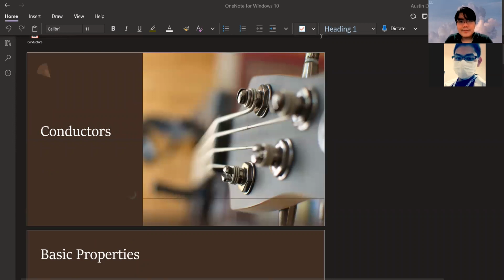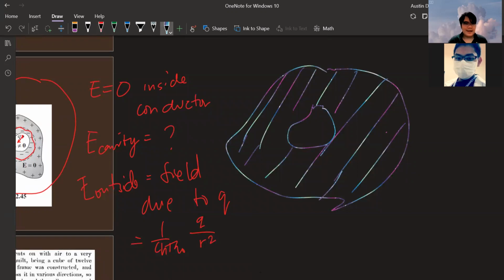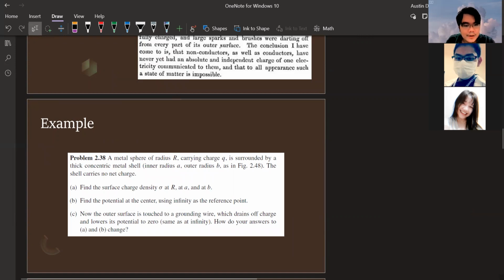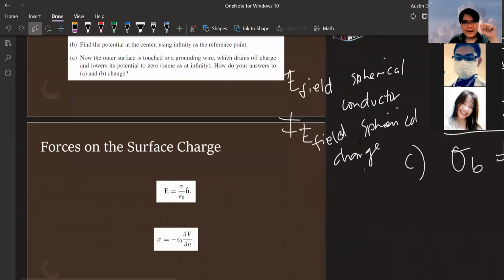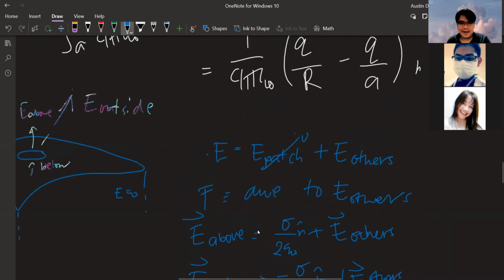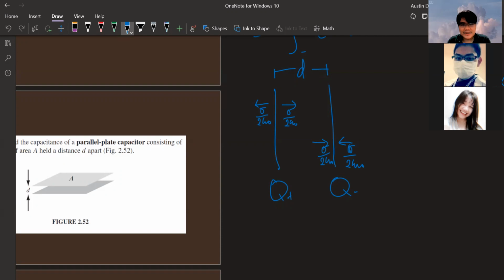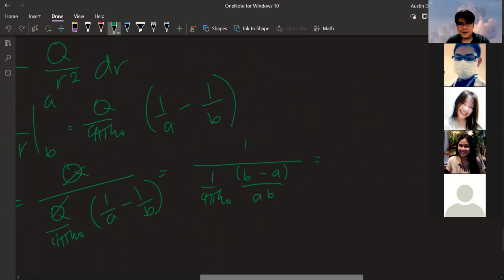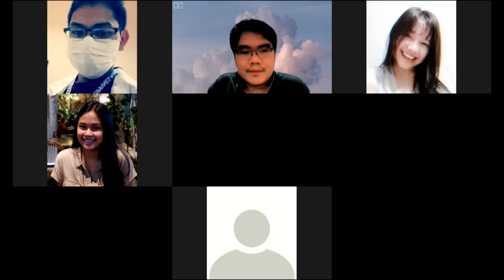Meeting 6 - Conductors and Capacitors (TAGLISH)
Topics:
-Conductors
-Faraday cage
-Capacitors
-Energy in Capacitors